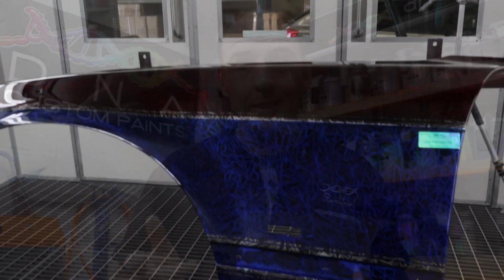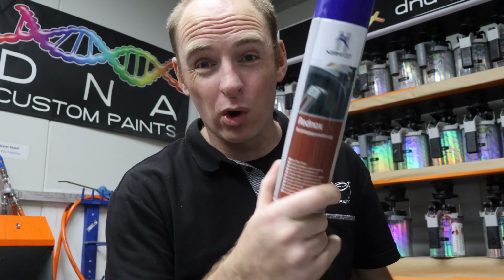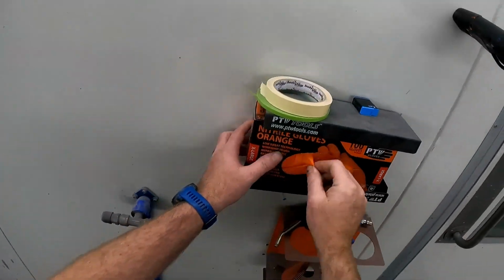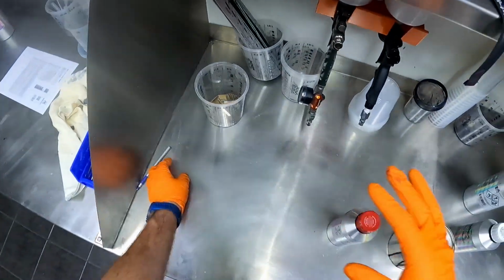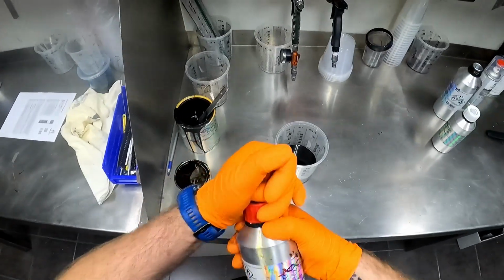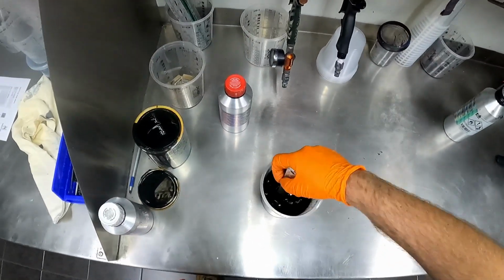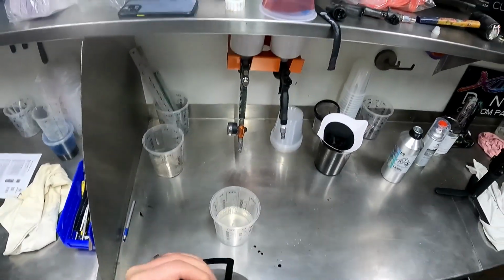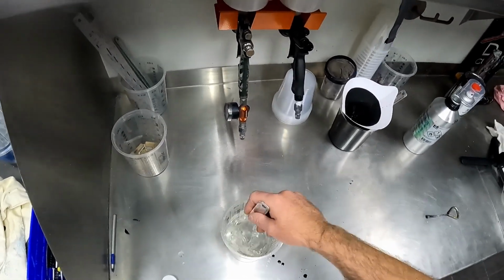New Rust Treatment Process ? Epoxy and Flow Coating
On this video ill be epoxy priming also flow coating the panel for Autobarn Cranbourne

REDNOX INFO
Link to Purchase
INFO
Rednox is a corrosion protection for iron parts, steel doors, frames, garage doors, containers, etc. Rednox is to beused on de-rusted substrates as well as firmly anchored rust.

Rednox protects sheet steel and iron parts from rusting further and permanently prevents rust damage, even on parts that have already rusted. It is characterized by high coverage, weldability, printability and fast processing time. Rednox is dust-dry in 10-15 minutes, touch-dry in 30 minutes and tap-proof and dry to transport after 1.5 hours. It can be painted over after approx. 10-15 minutes with alkyd resin, acrylic resin and cellulose lacquers.
Fast drying
Weldable
Can be painted over